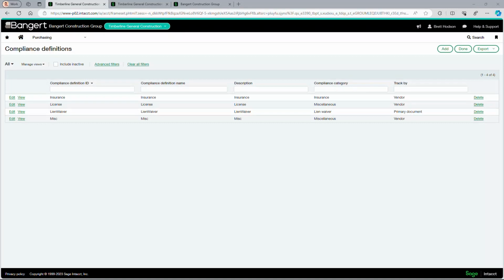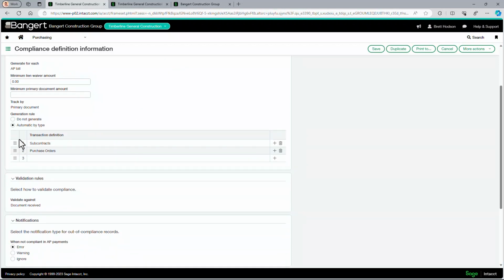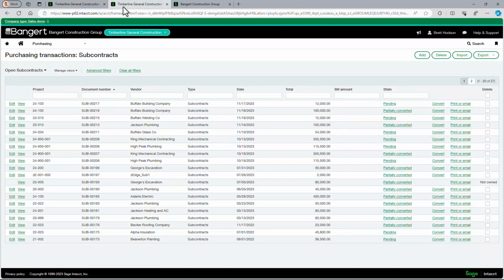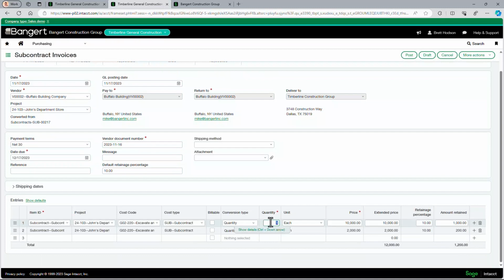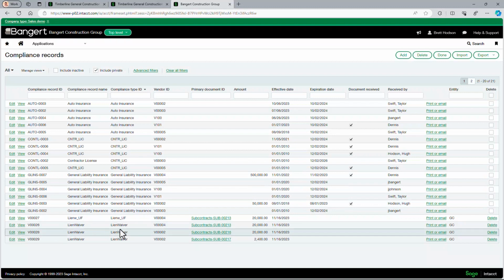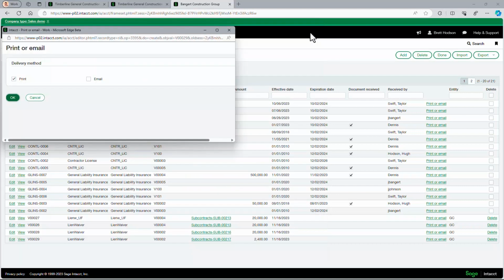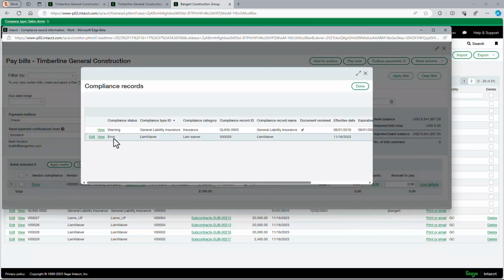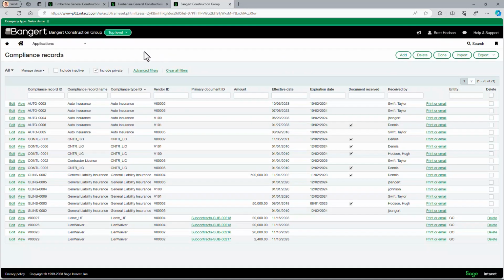Sage Intacct Demo: Lien Waiver Creation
See how you can use Sage Intacct's compliance feature to create and track lien waivers in Sage Intacct Construction. In Sage Intacct, you can have as many compliance items as you wish, making lien waiver management simplified.